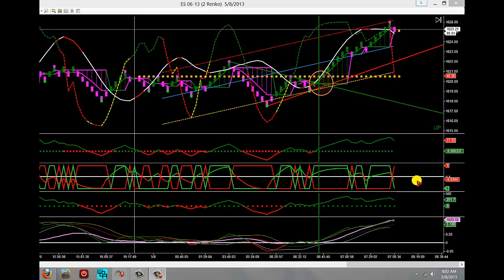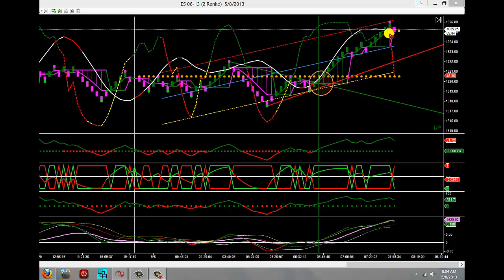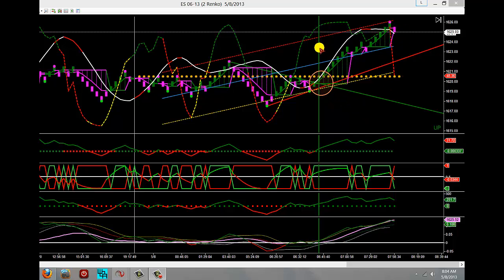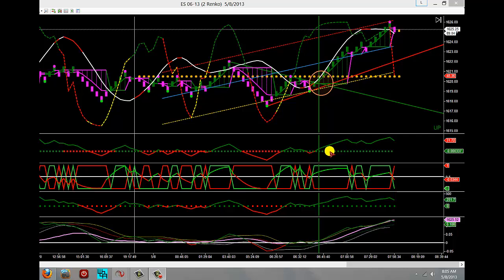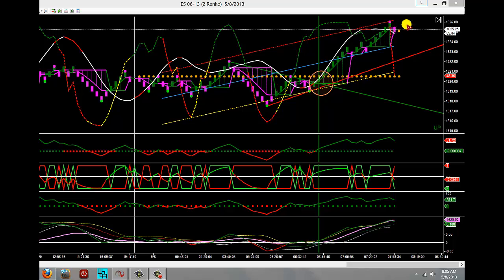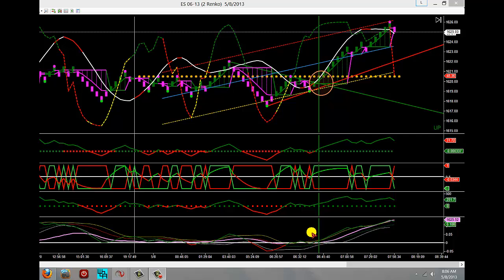Indicators for NinjaTrader